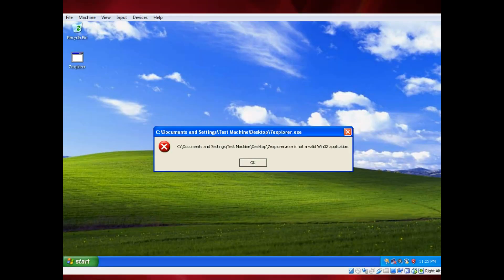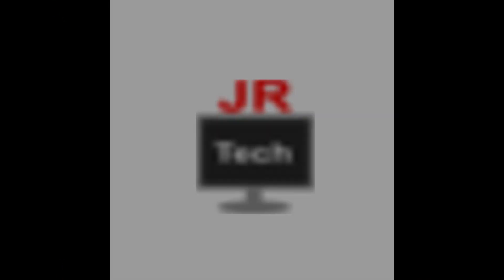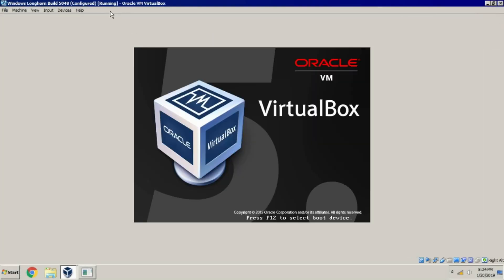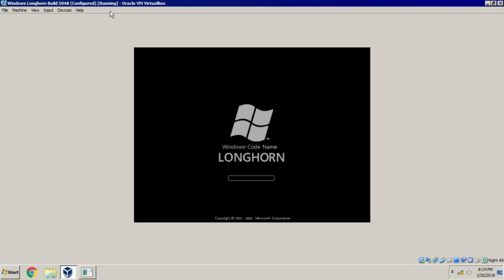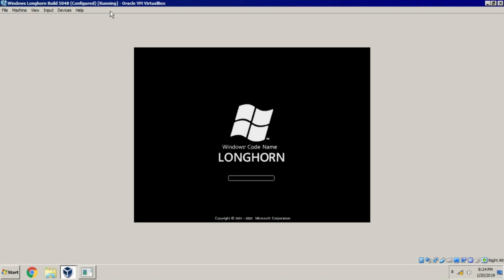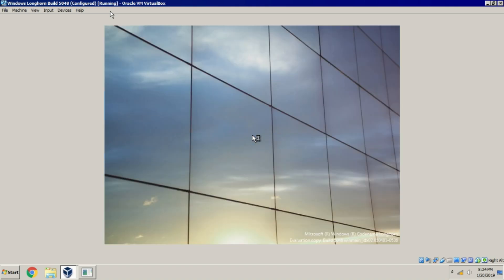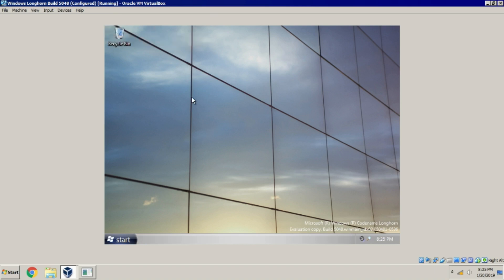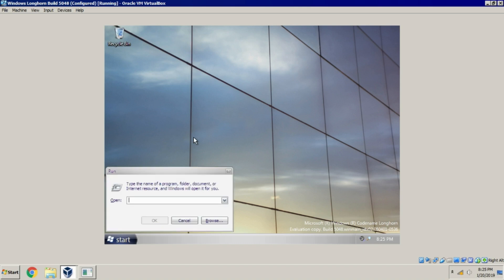The Red Screen of Death of Windows Longhorn (RSoD)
The Red Screen of Death is an error screen in Windows Longhorn that appears when the system in unable to boot.